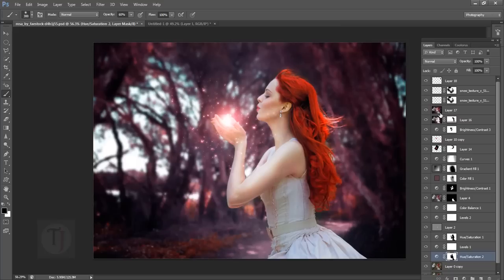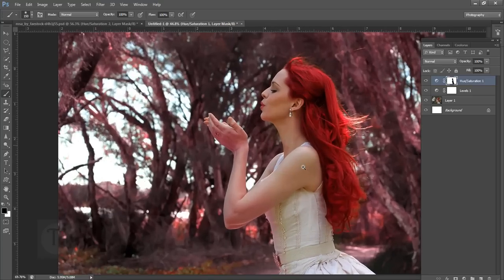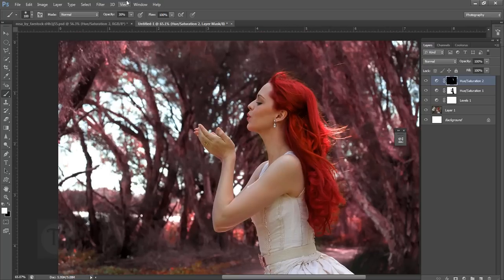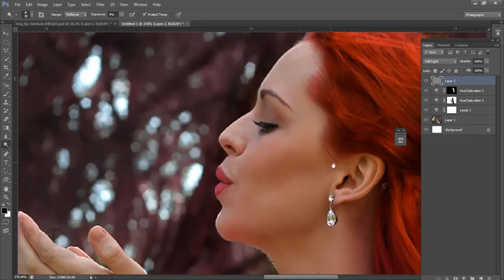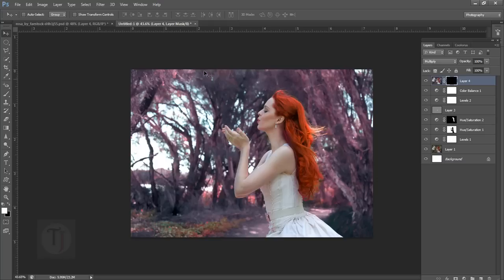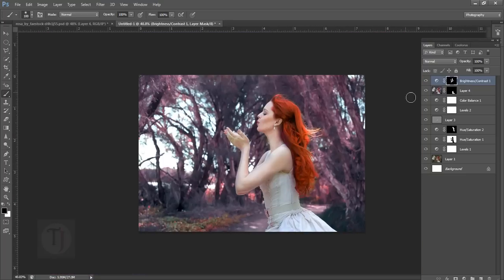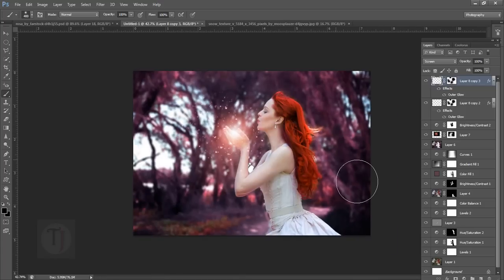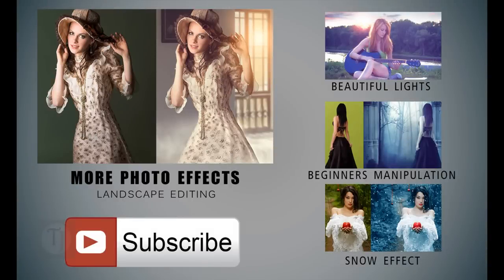"magical" photoshop manipulation tutorial | photo effects [ Episode 12 ]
whats up guys, in this video i m gonna show you how to create magical manipulation in photoshop with some really cool tips.. so keep watchin and enjoyin...